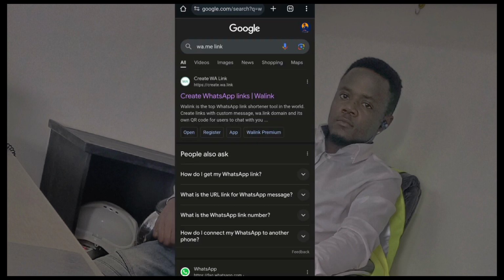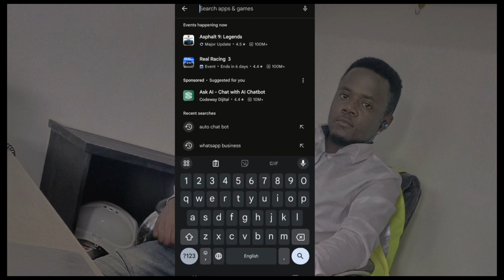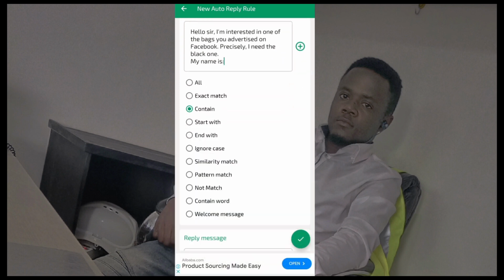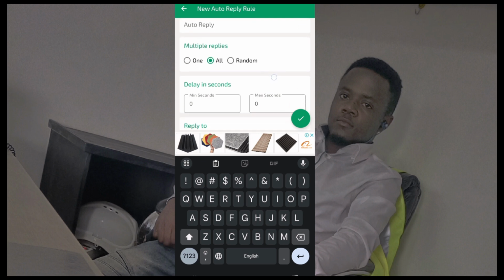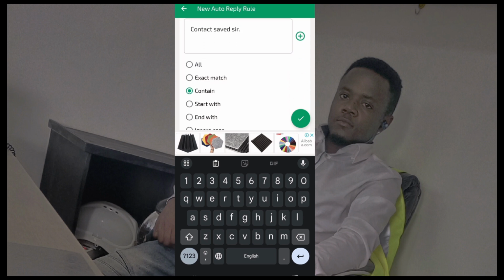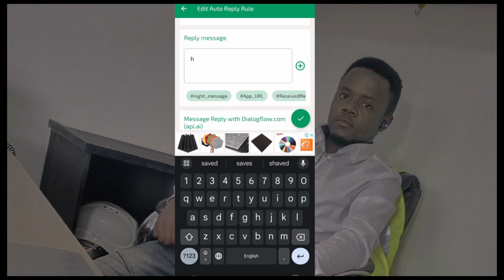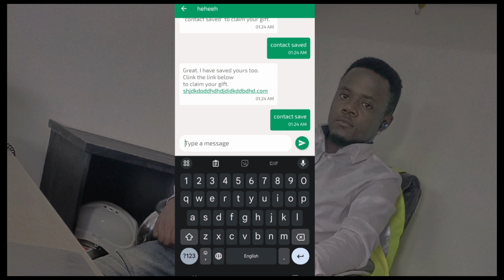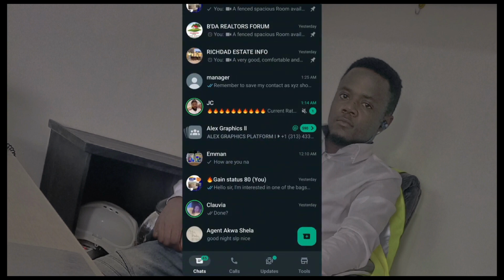FREE WHATSAPP AUTOMATION SECRETS: Boost Your Productivity Instantly! @wealth charmer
🚀 Unlock the full potential of WhatsApp with our **Free Whatsapp Automation Secrets**! In this video, I'll walk you through the powerful features of the **Auto Reply Chat Bot** app that can revolutionize the way you communicate. Say goodbye to repetitive typing and hello to increased efficiency. Perfect for entrepreneurs, busy professionals, and anyone looking to streamline their daily tasks. Don't miss out on this productivity game-changer. ✨